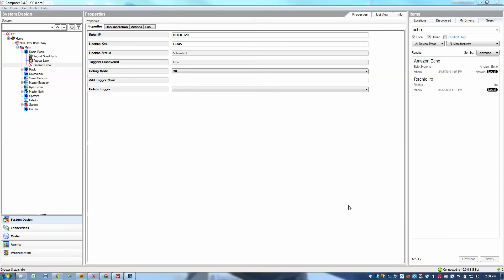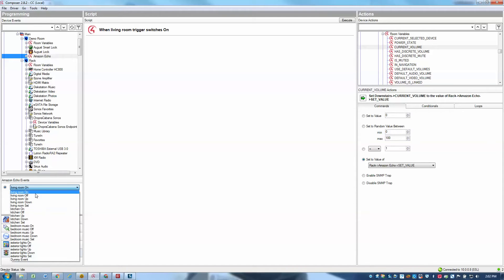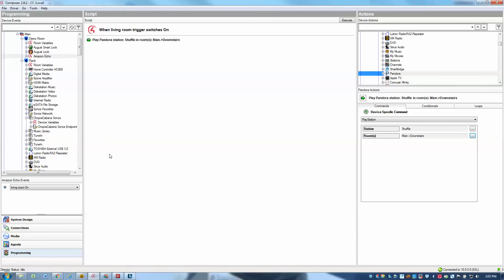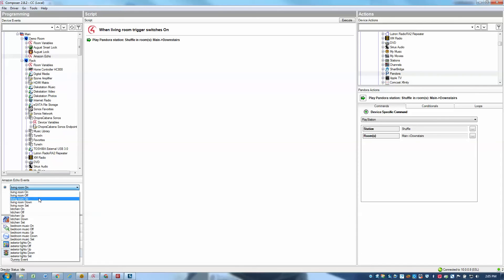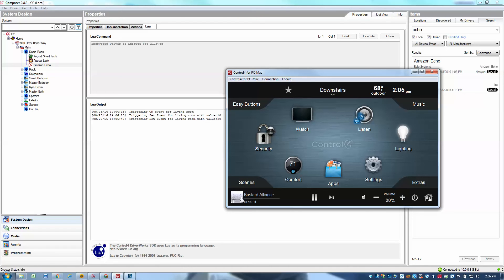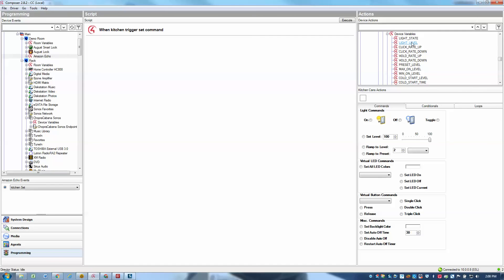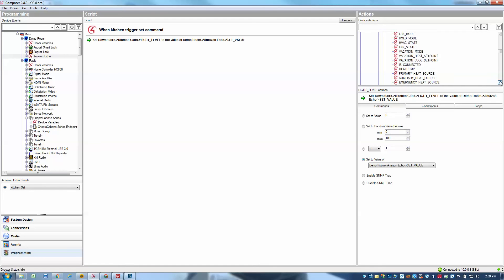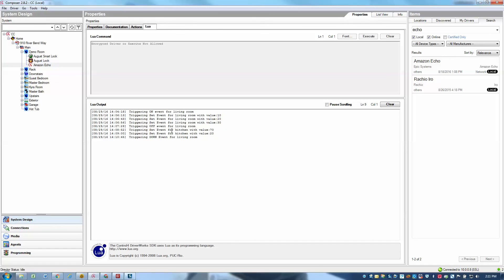Epic Systems - Amazon Echo Driver - Programming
A quick video showing how to program the Epic Systems Amazon Echo driver for Control4.